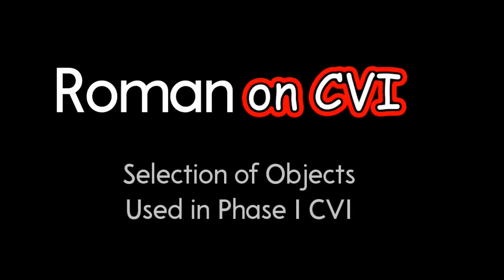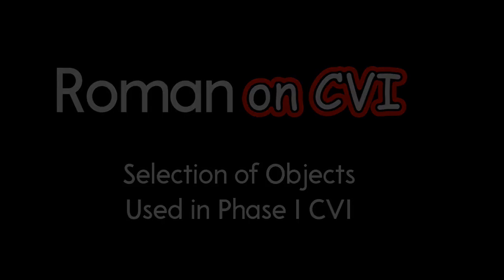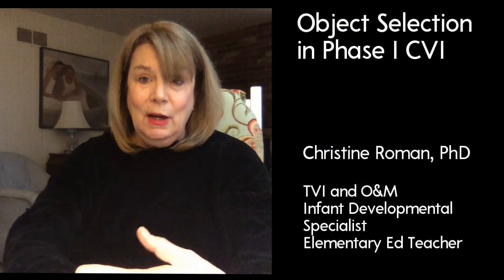Roman on CVI: Objects Selection in Phase I. Episode 9, 2019.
Roman on CVI: Object Selection in Phase I. Episode 9, 2019.